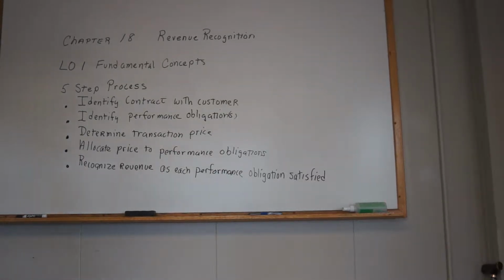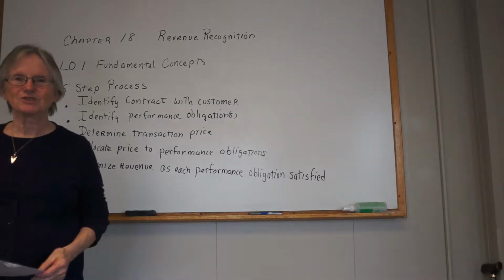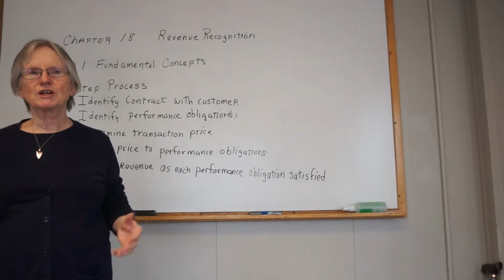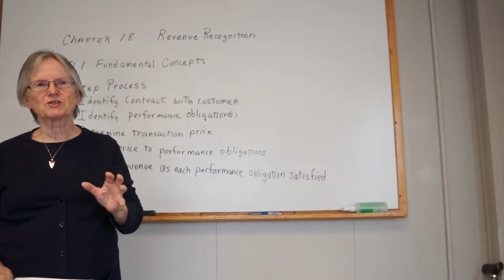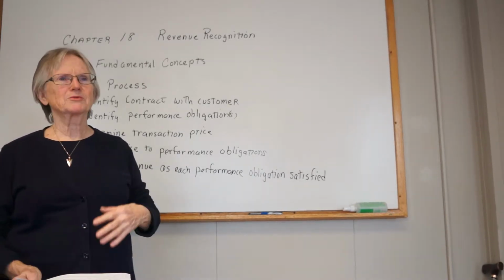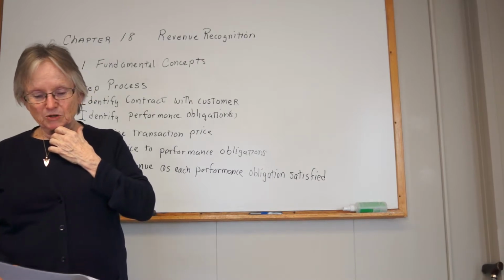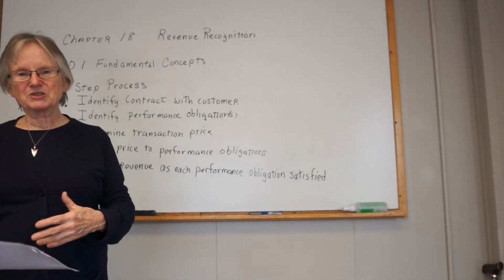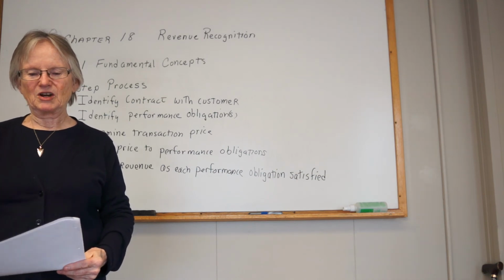CH18 LO1 STEP1